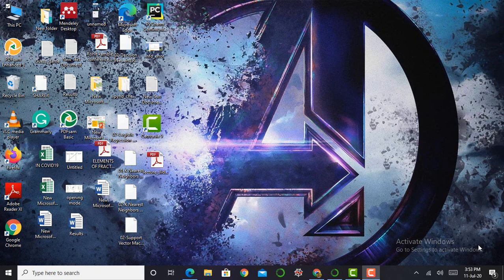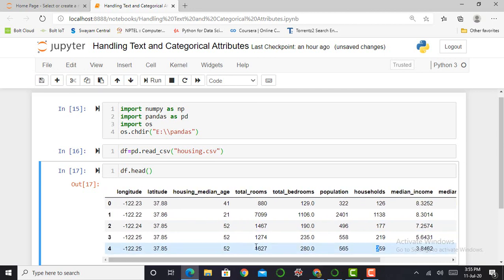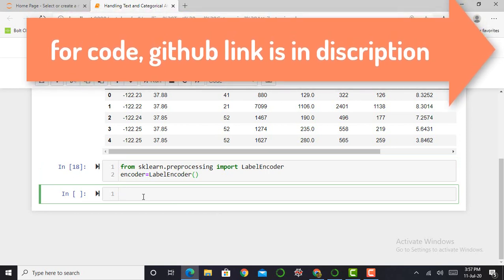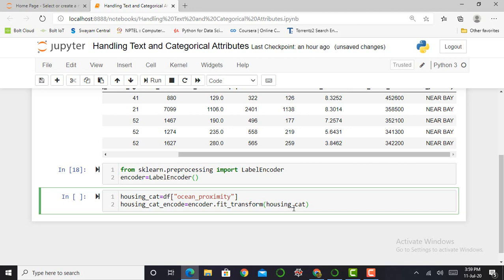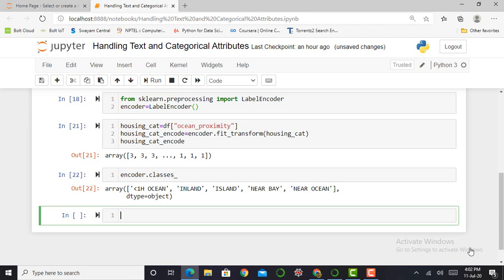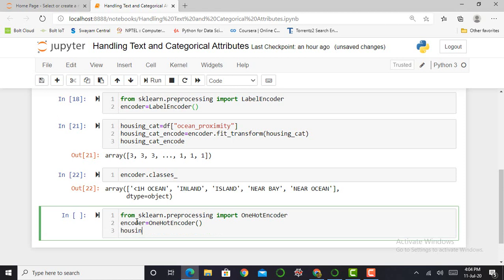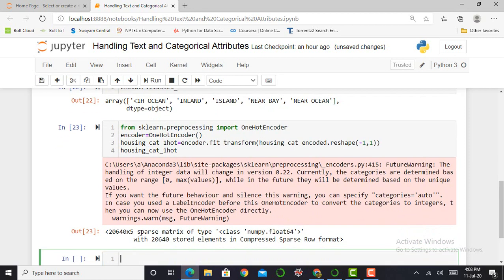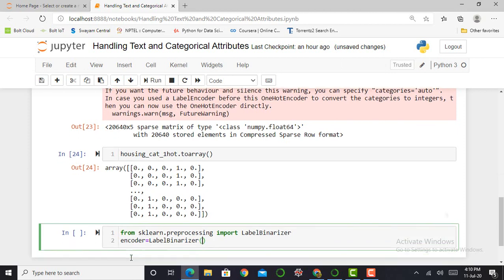How to handle "Text" and "Categorical Attributes" using Python and Pandas??